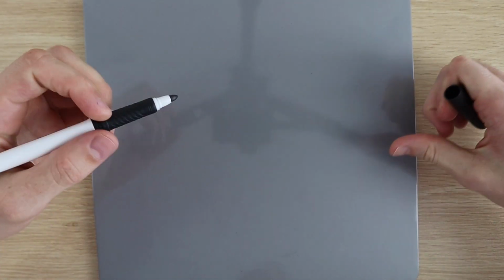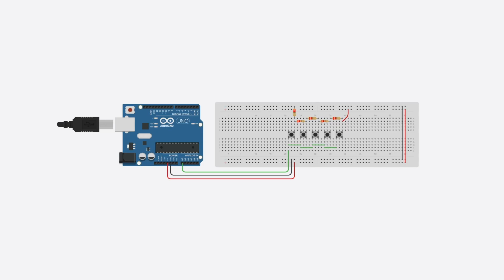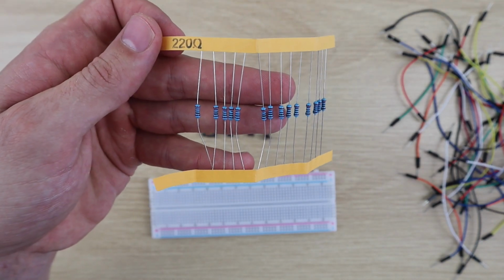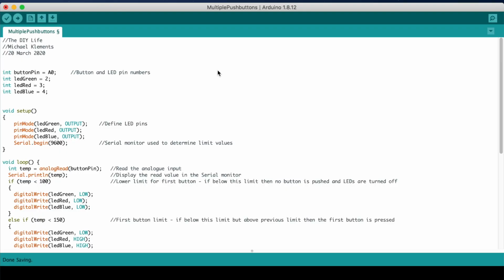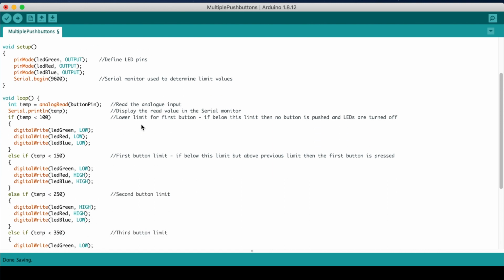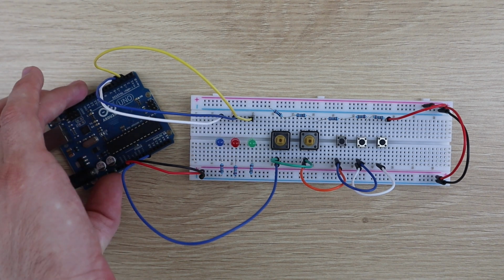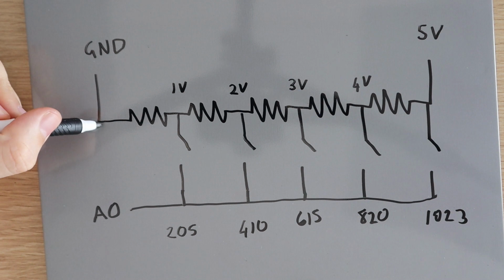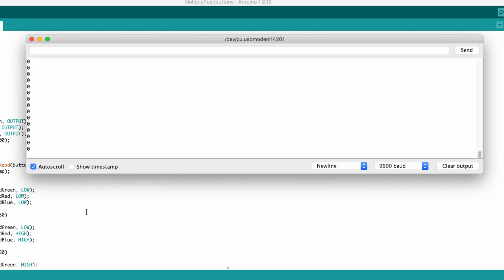How To Connect Multiple Pushbuttons To One Arduino Input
In this Tutorial video, I'm going to be showing you how to connect up to 50 pushbuttons to a single Arduino analogue input. This enables you to free up a lot of your IO for sensors, displays, motors and servos, allowing you to build more complex projects.

Components Required
Arduino Uno
Breadboard & Jumpers
220 Ohm Resistors (Or Similar)
Coloured LEDs